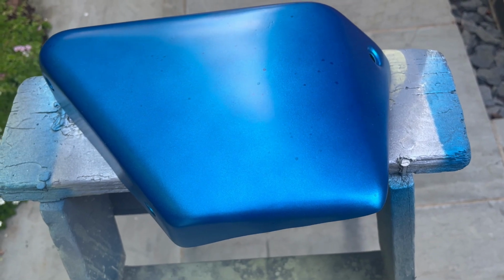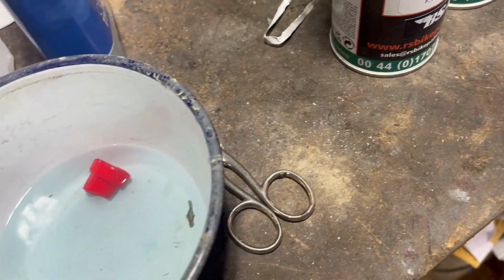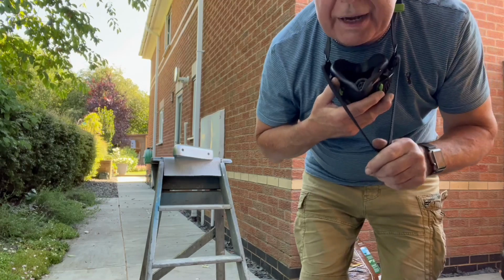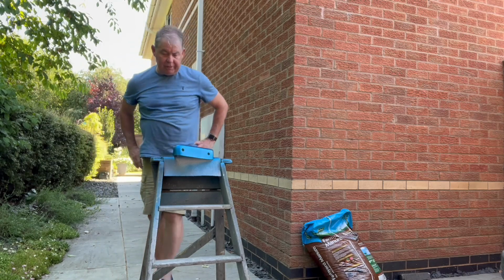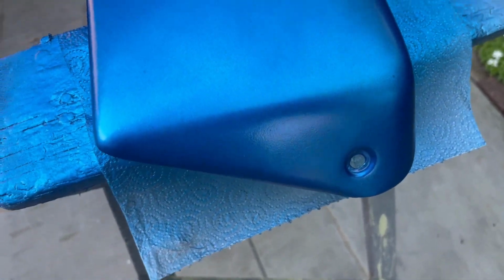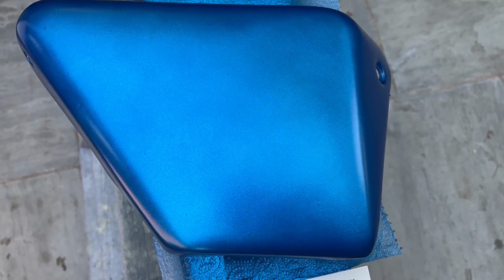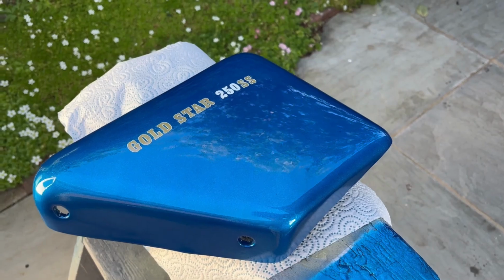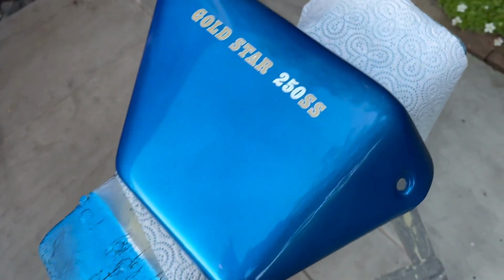BSA Gold Star 250 SS (B25SS) - SIdepanel Paint By Moron - Part 2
The additional paint supplies have arrived following the moronic shenanigans in Part 1 so let's continue and see if we can finish this saga with the RH side panel. There's another three items to paint after this - it could go on all year.

T's and other parts